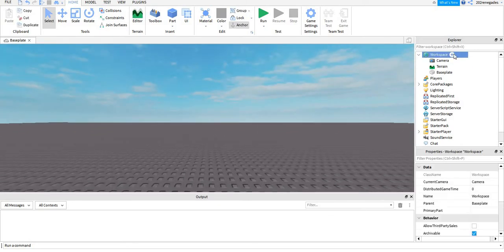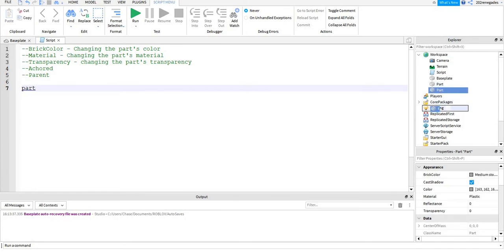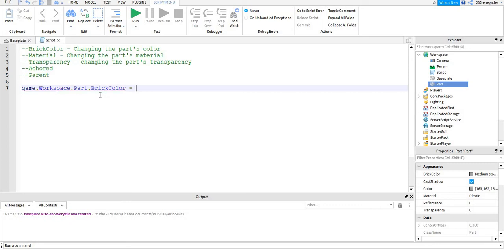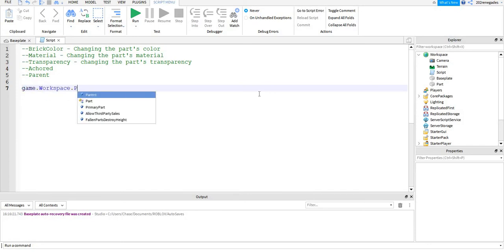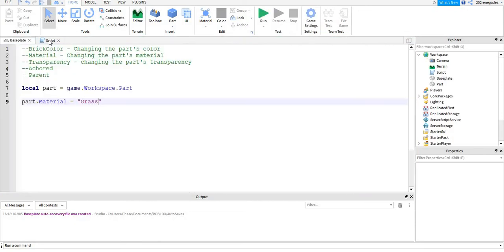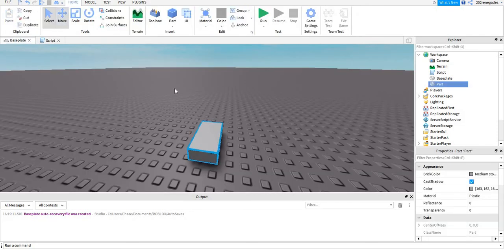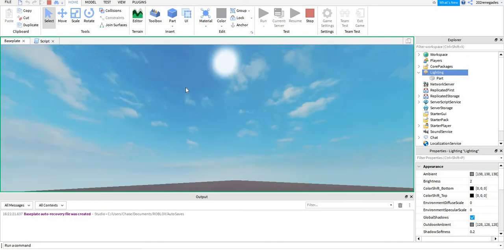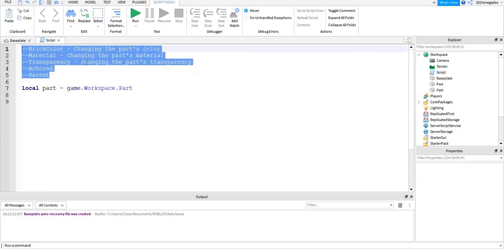Roblox Beginners Scripting #3 - Properties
Hi everyone! Welcome to episode 3 of my Roblox Studio Beginners Scripting Tutorial Series. Today I am teaching you about Properties.